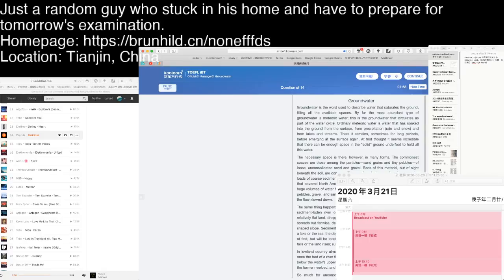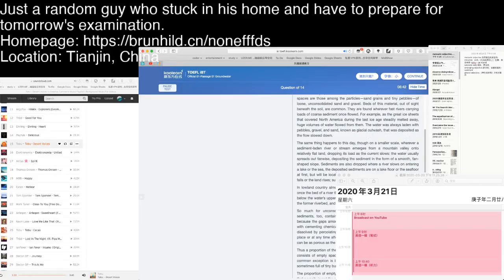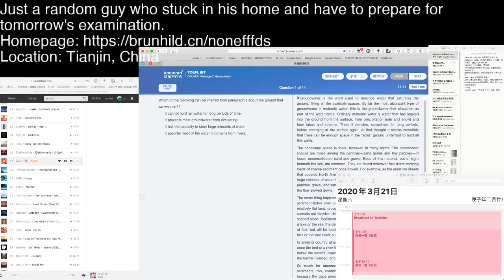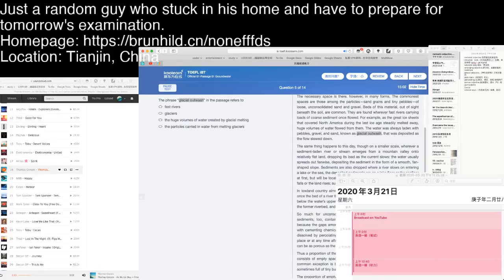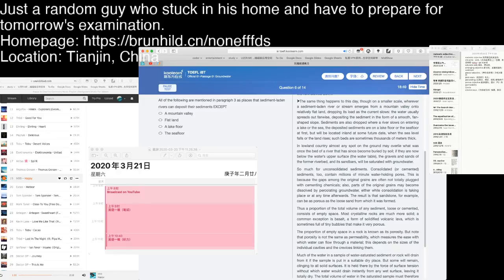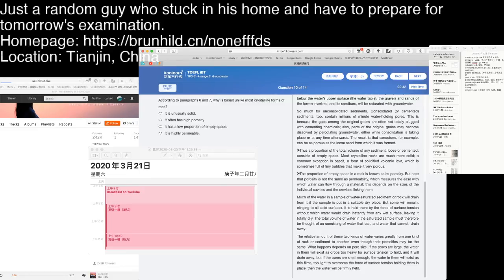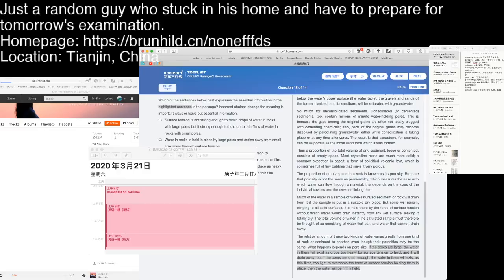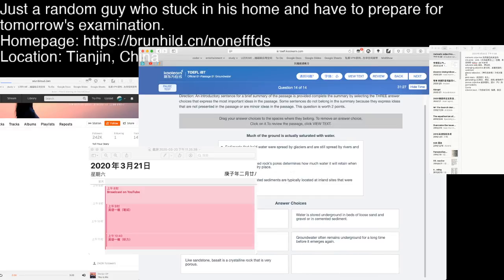Complete some English Comprehension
Just a test for tomorrow's examination.